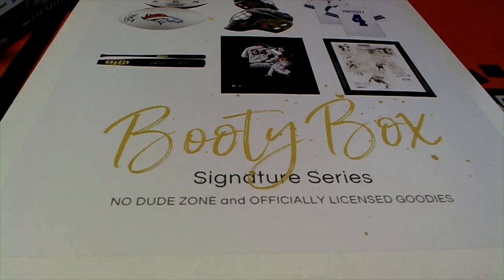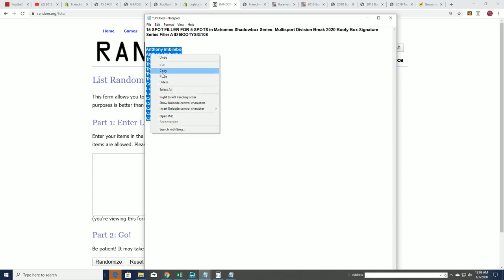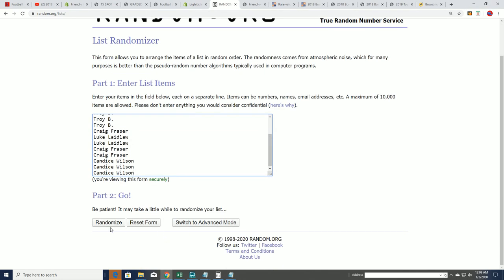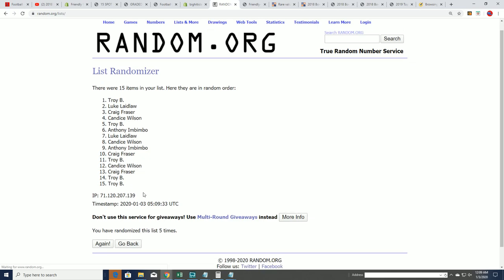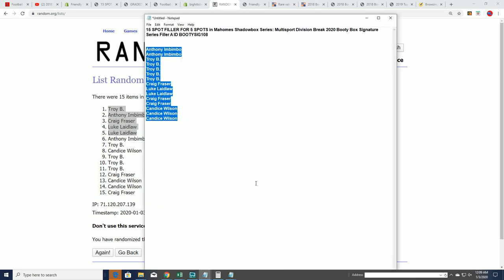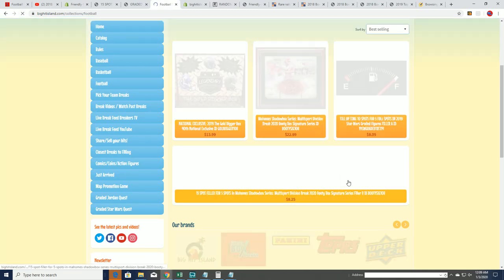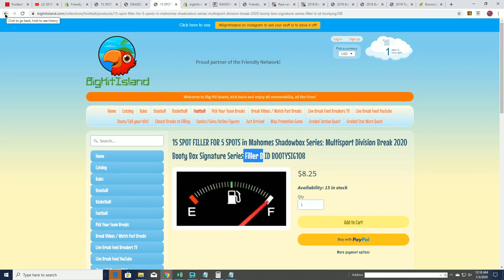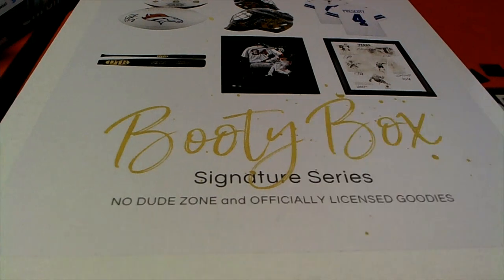Multisport Division Break 2020 Booty Box Signature Series FILLER A ID BOOTYSIG108